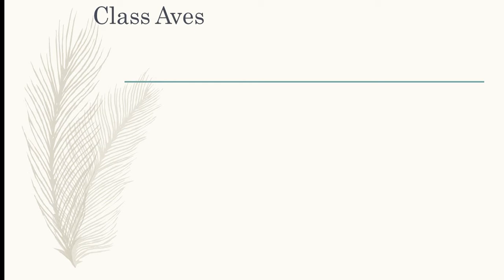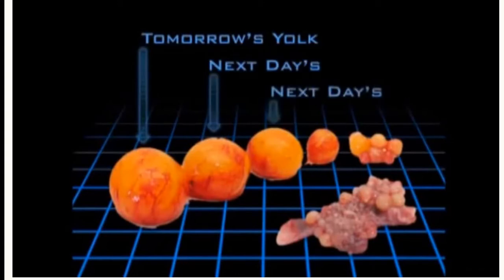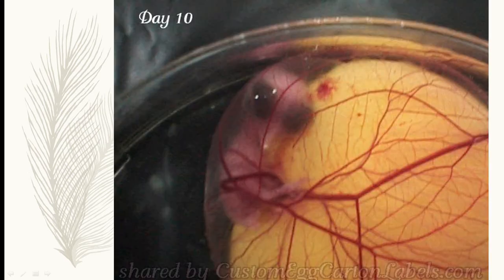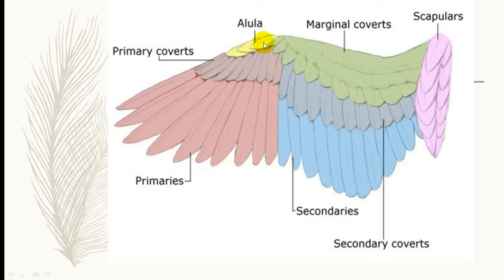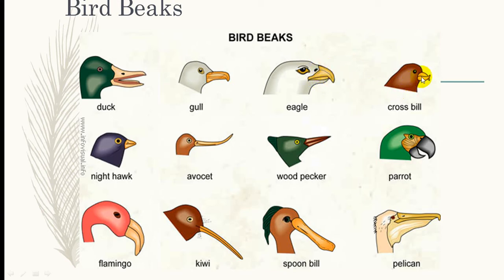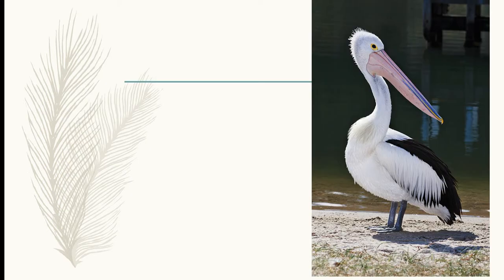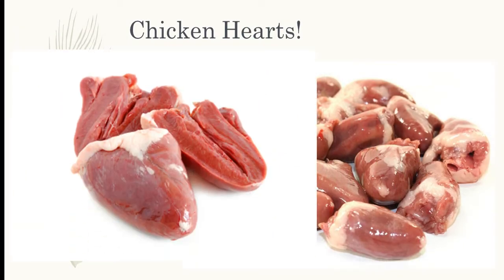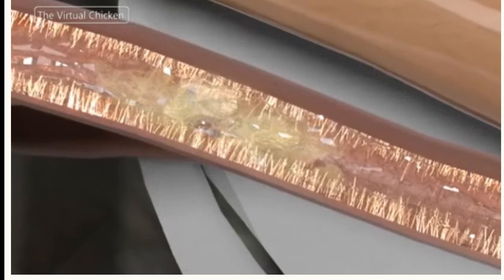Biology Week 30 Birds